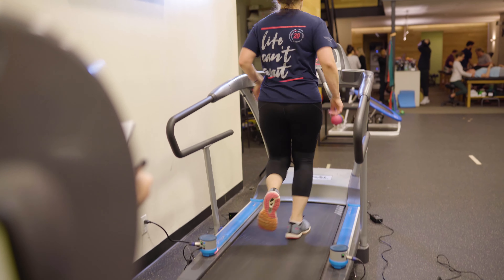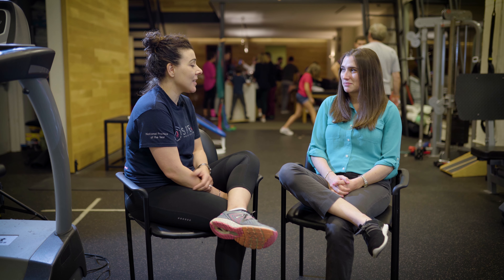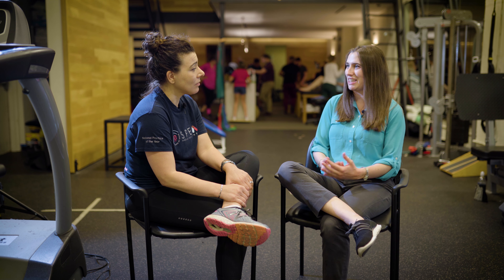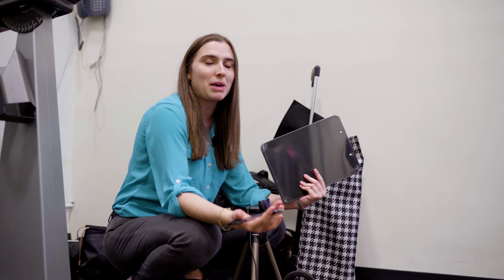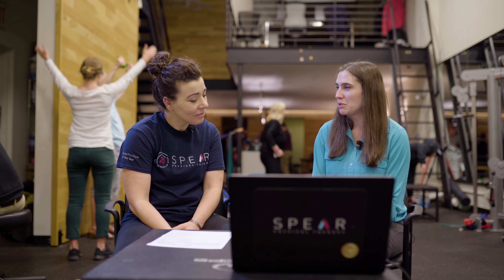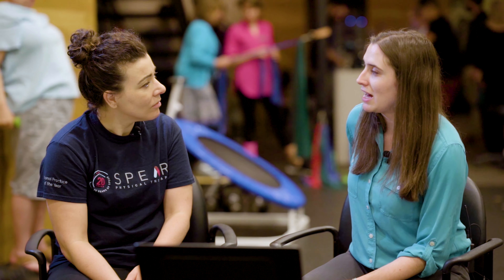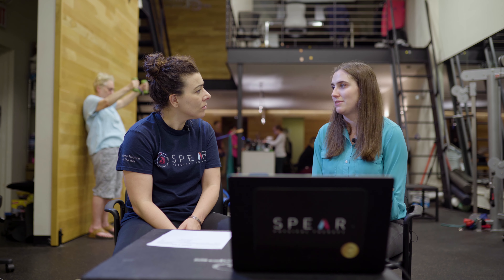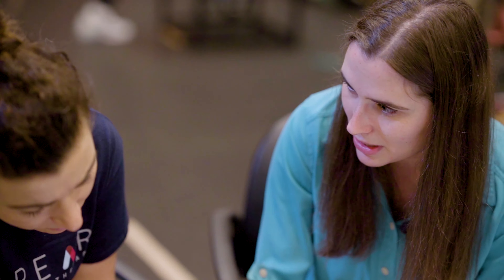Running Analysis: How To Reach Your Running Goals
Whether you're trying to set a new PR running time, or simply looking to reduce injury, a running analysis is an essential tool to get you started.

Using advanced video technology, our running experts can take a thorough look at your running pattern to determine what's working for you, and what's not. Our therapists will even recommend running shoes that fit your specific needs. Each session ends with a list of at-home exercises to start your journey down a healthier running path.